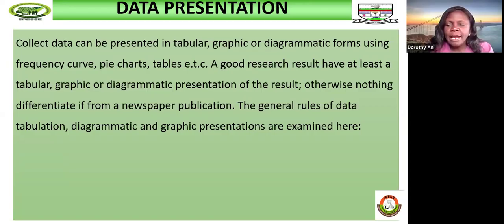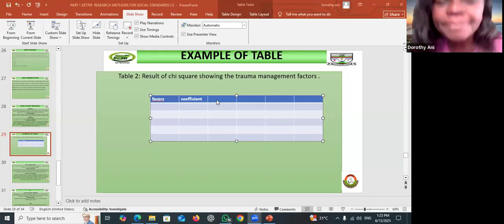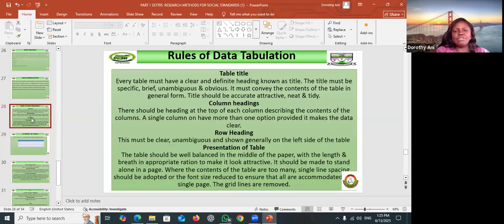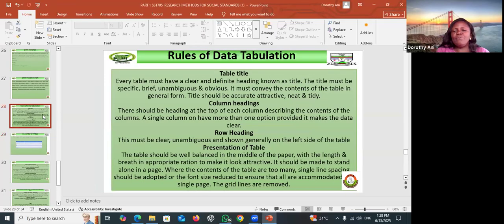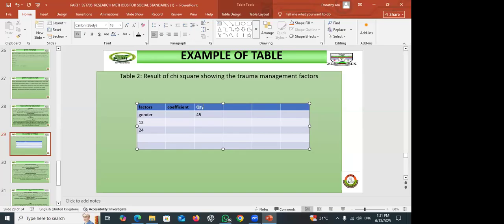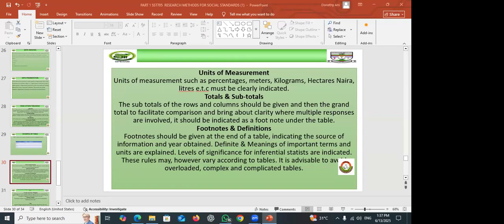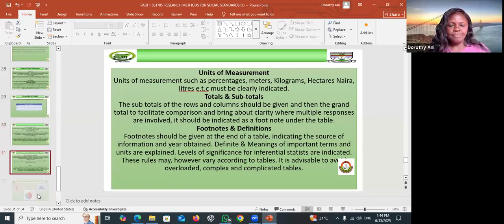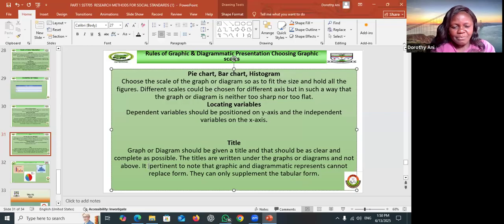PGD SST 705: Research Methods for Social Standards (Afternoon Session)